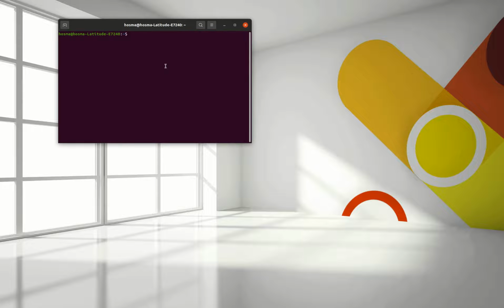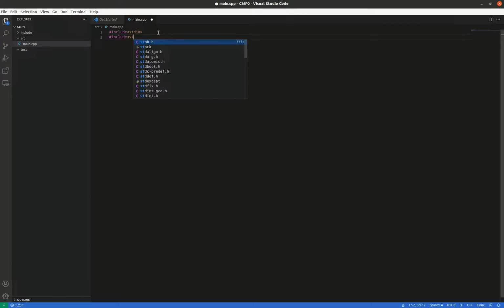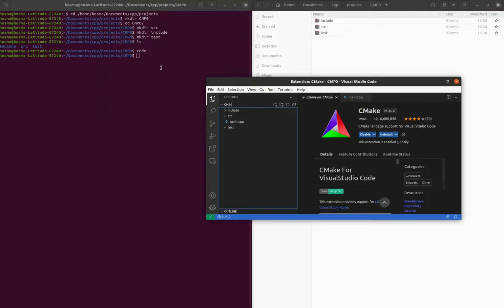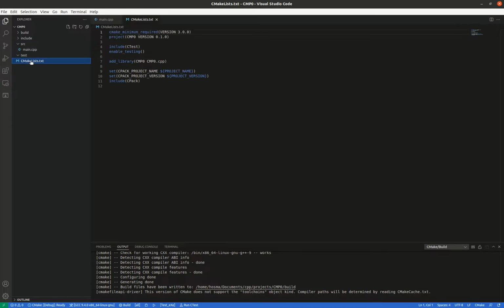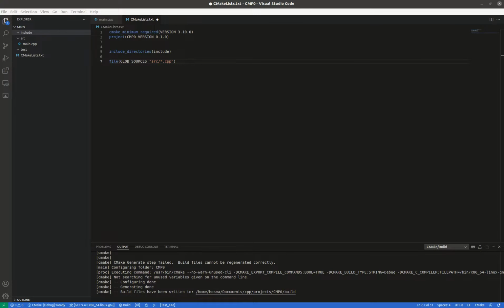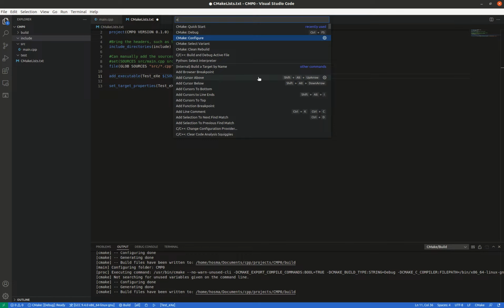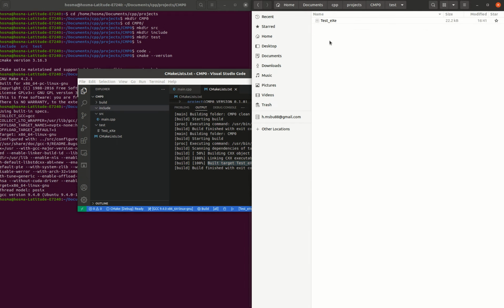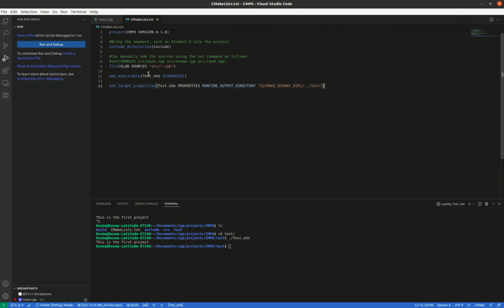Cmake project on VS code | Cpp | Visual Studio code | executable cmake project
Create an executable cmake project on Visual Studio Code for cpp.
Includes:
1. Create a cpp project with only one main.cpp
2. Add a cmake file  to the project
3. Debug and run your cmake project
4. How to create an executable file